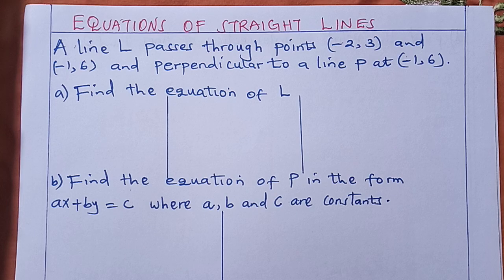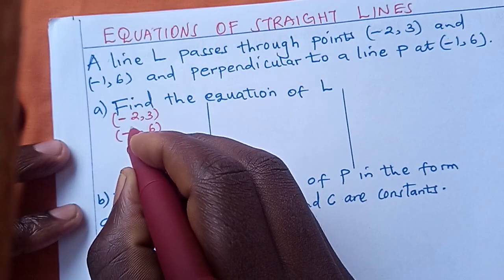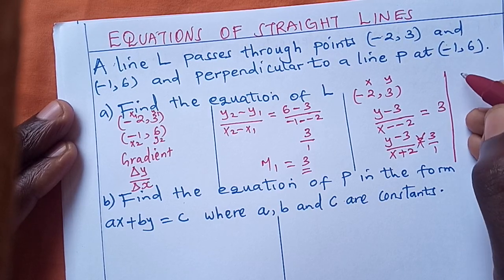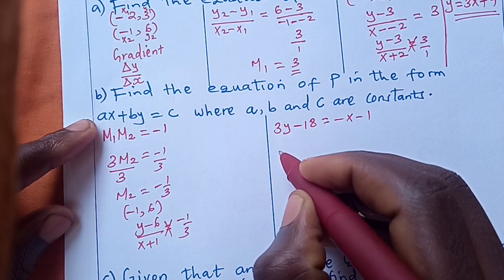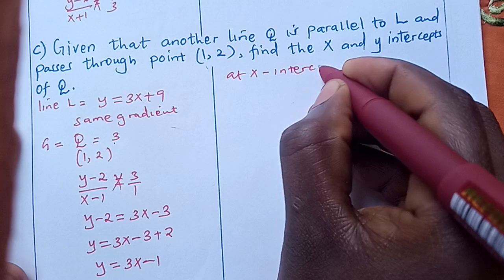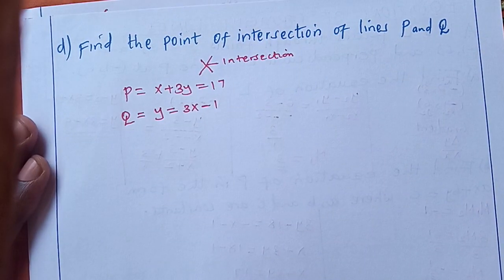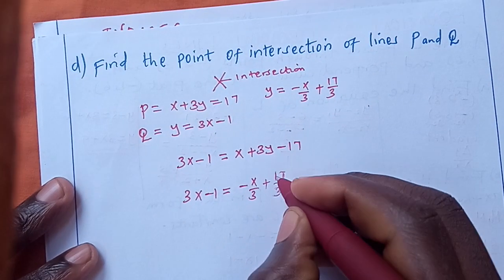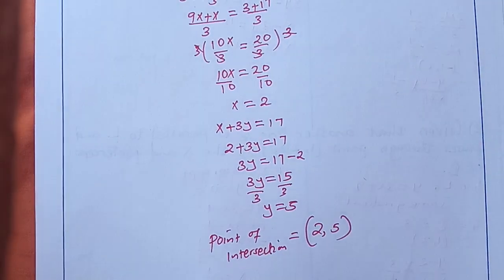POINT OF INTERSECTION || EQUATION OF A STRAIGHT LINE(10 MARKS)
This presentation captures equations of straight lines, parallel lines and perpendicular lines